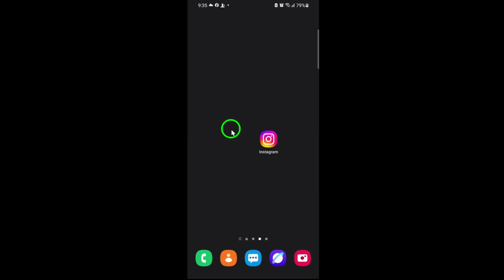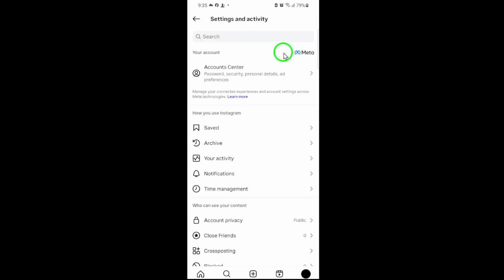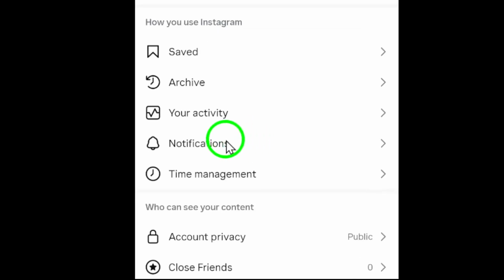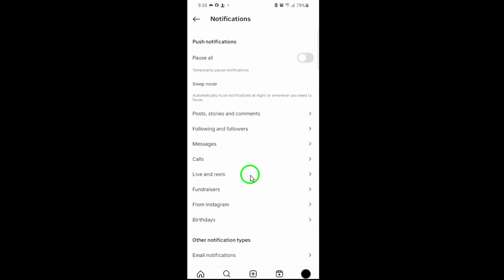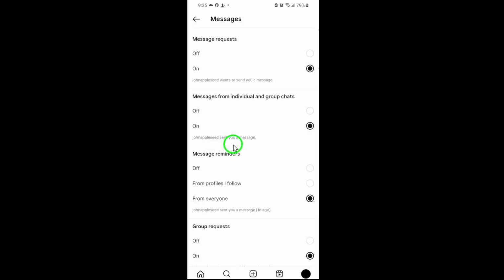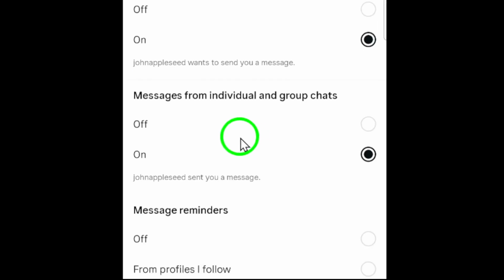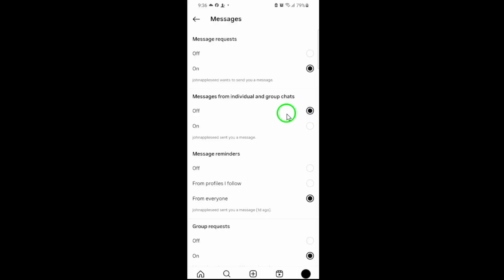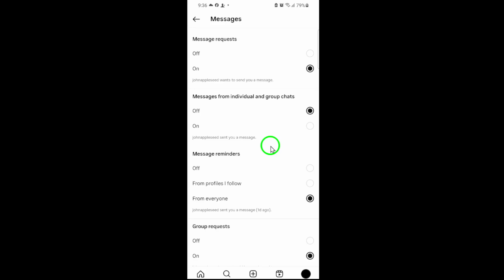How to Turn Off Chat Notifications for Group Messages on Instagram (Updated)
Learn how to turn off chat notifications for group messages on Instagram in just a few easy steps. Stay focused and avoid distractions by silencing group chat alerts with this quick guide.

1. Open Instagram and go to your profile

2. Tap the ☰ icon (top right), then tap Settings and privacy

3. Tap Notifications

4. Tap Messages

5. Find Messages from individual & group chats

6. Select Off-
Timeline:
00:00 Start
00:12 How to do it
01:05 End